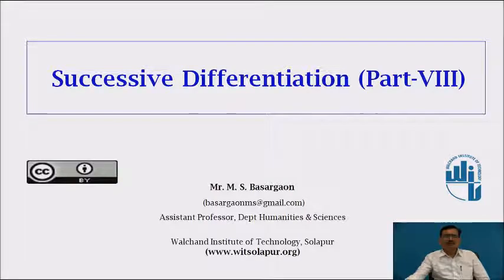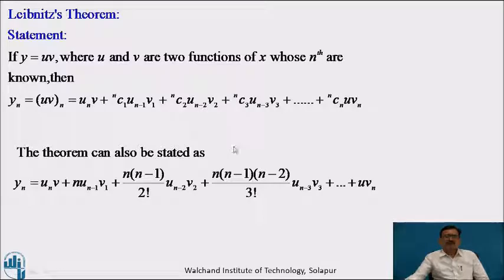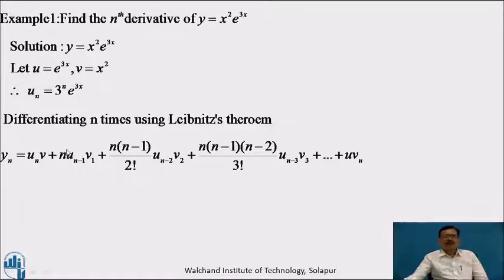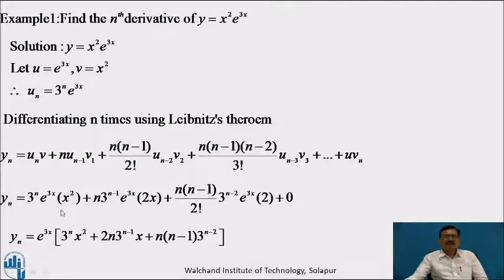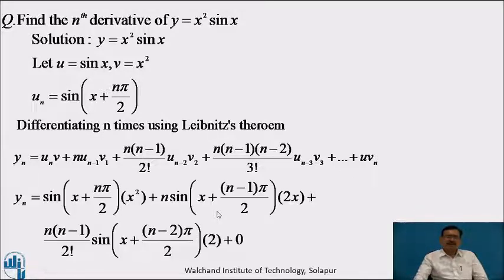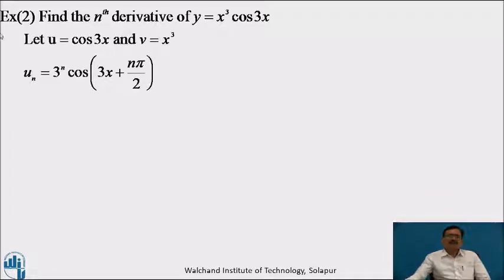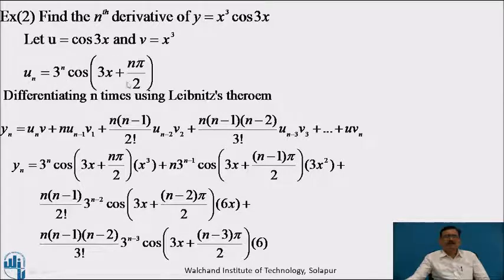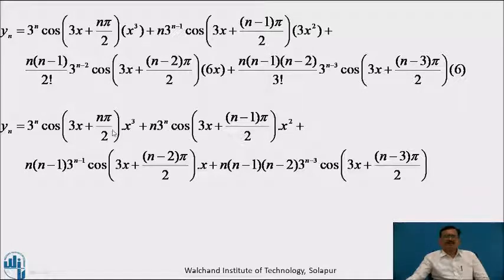Successive Differentiation Part VIII